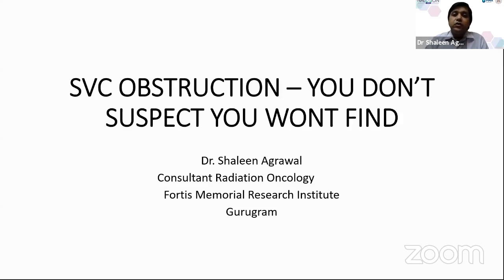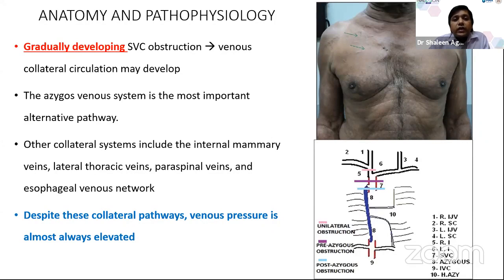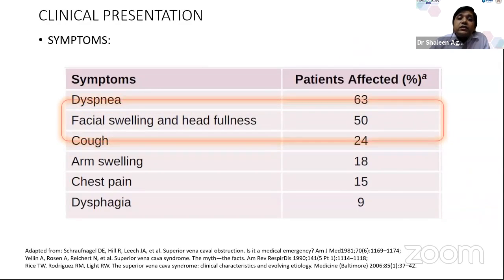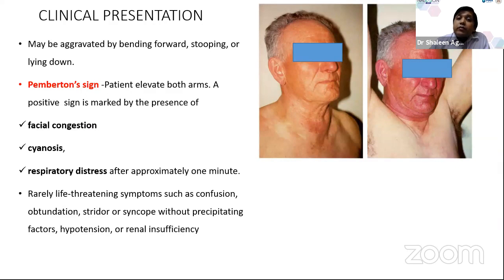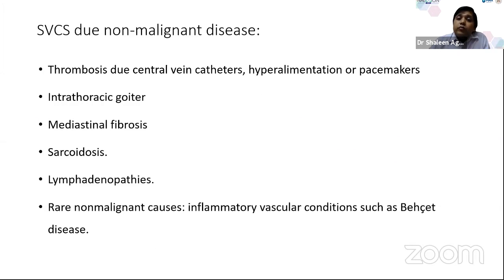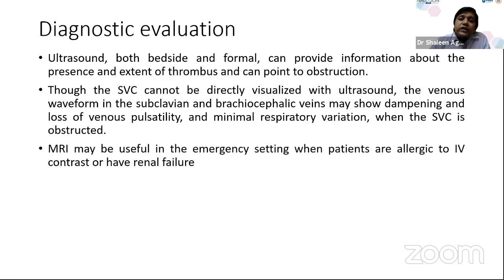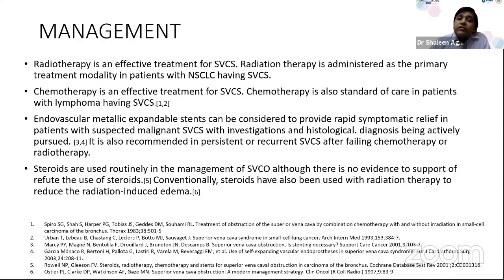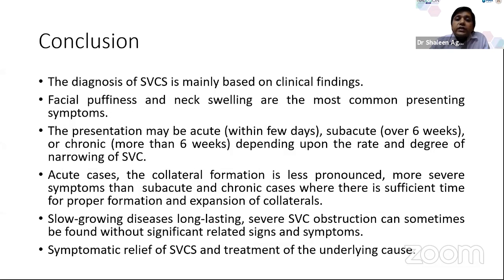Shaleen, Hall B, 4th Oct, 0445 0500